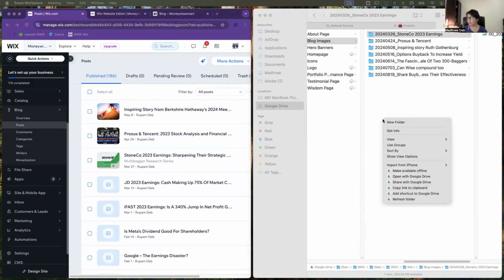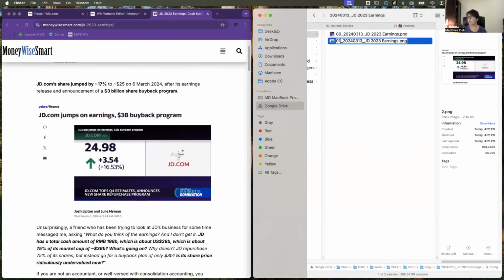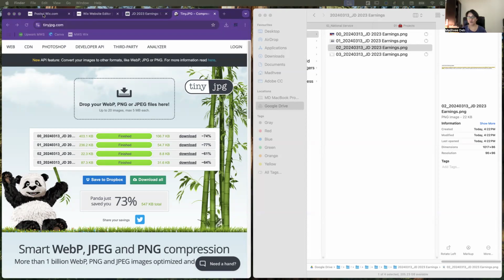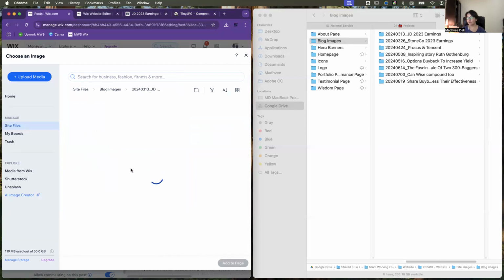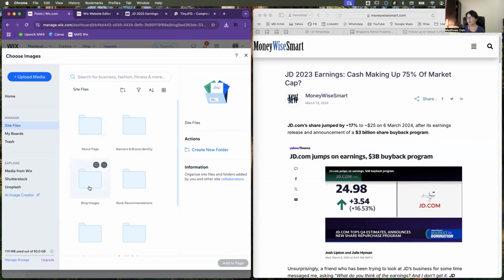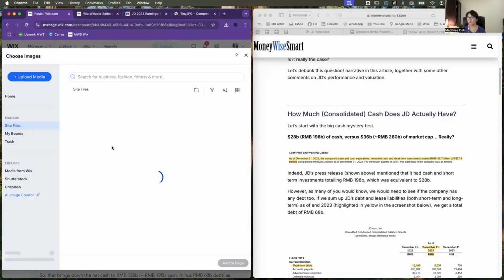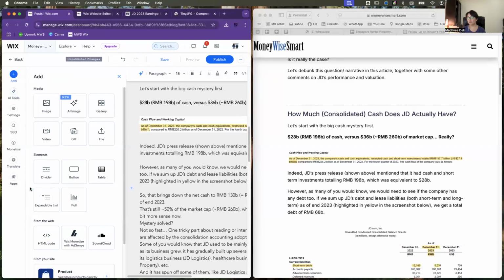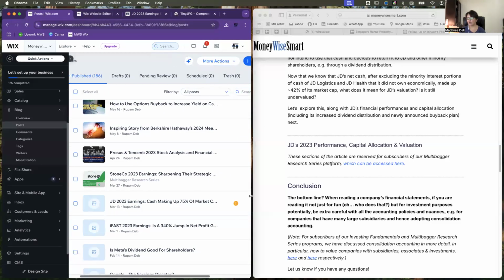Wix Blog post formatting